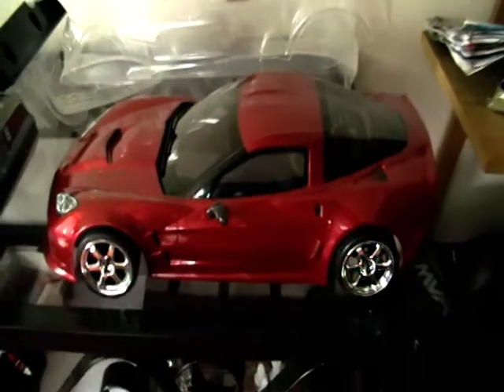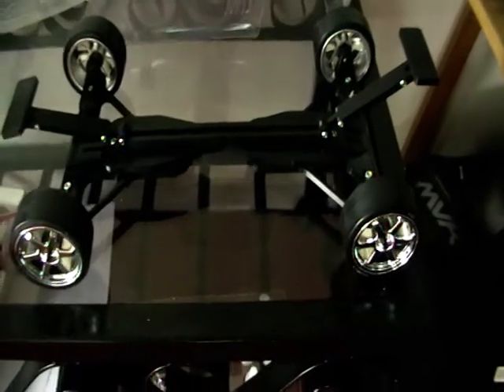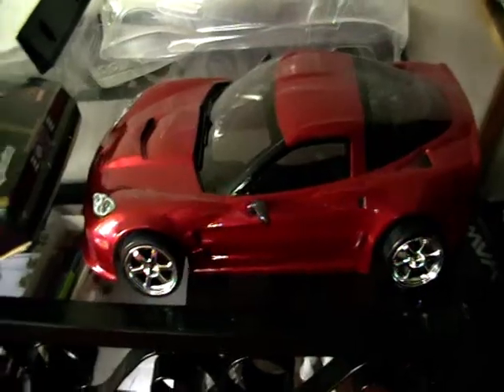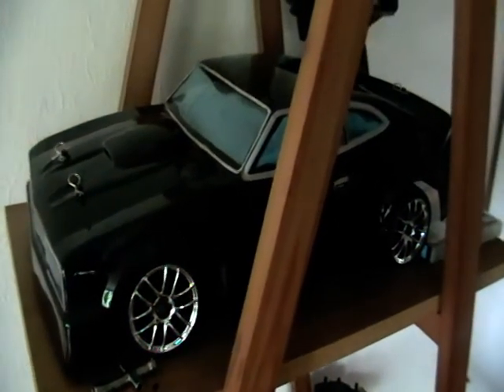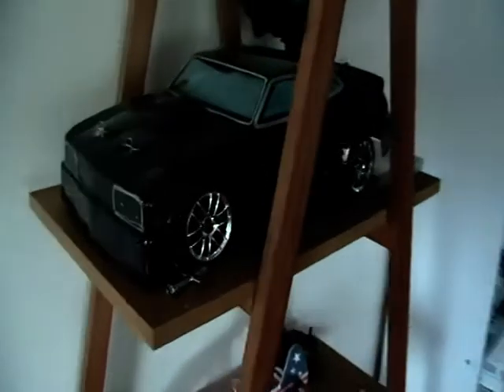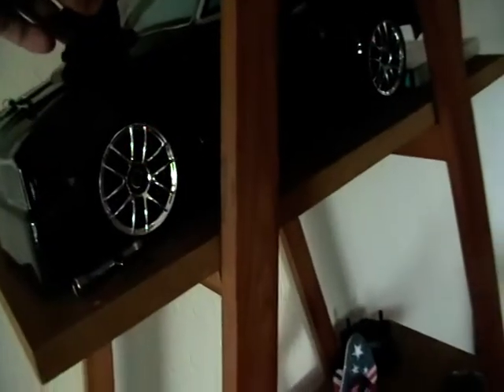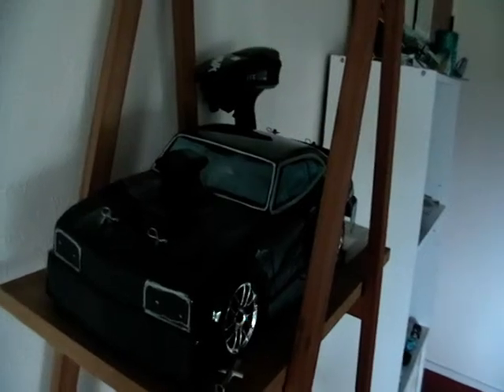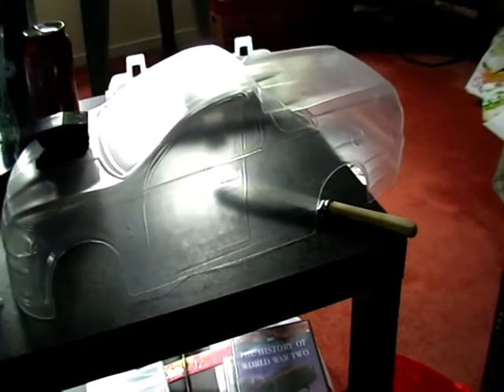RC Roller Chassis & Update!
This is just a quick look at some 1:10 scale RC stuff we received just recently. I've checked out lots of NZ model stores & RC stores & it seems nobody sells these roller chassis to display excess 1:10 scale car bodies on, nor did any store seem to sell blowers, or 1:10 scale Mad Max style Falcons, so all this stuff I review in this video is stuff I bought online. The roller chassis appears to work for any 1:10 scale car, so it doesn't have to be for a drag car as you can see in this video. I know this is more of a video on cosmetic stuff, but I also plan to include some very practical things on this channel. Also, sorry about the video quality, I'm still using my old camera, but that's because I need to get something for my computer so it'll read the SD card adapter, or buy a whole new computer altogether, so please bare with me, because I do plan to produce far better content in the future...

Here's a link on where you can buy the 1:10 scale roller chassis:

Here's a link on where you can by the blower:

And here's a link on where you can buy that sloppy old Mad Max style Ford:

And here's a link on where you can buy something sleek & awesome: